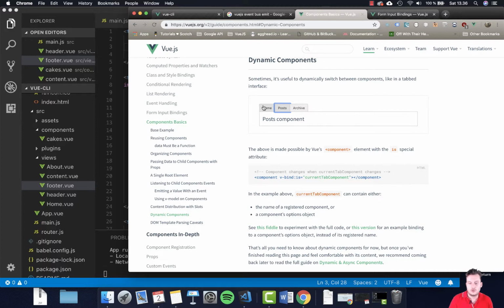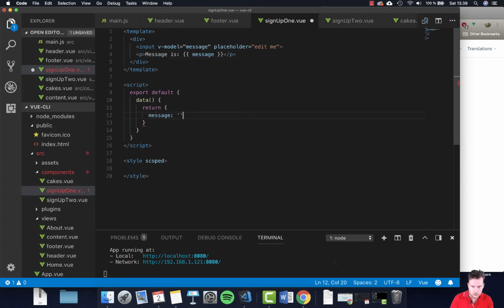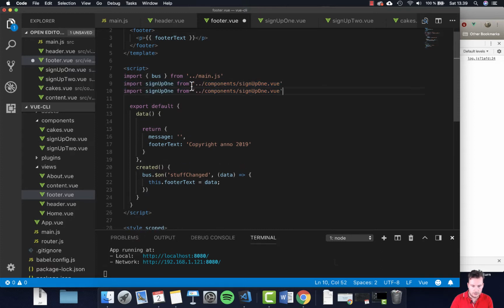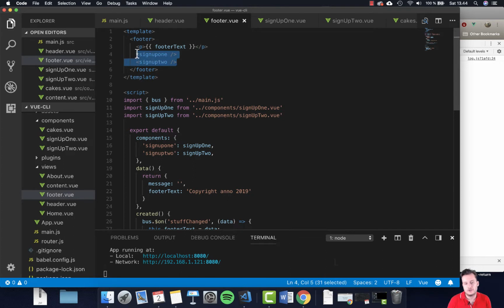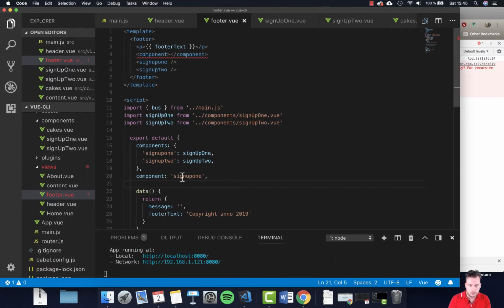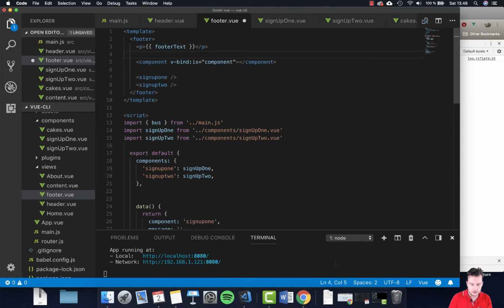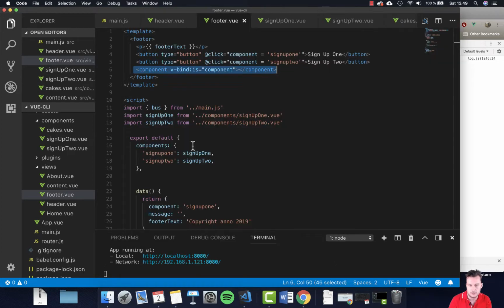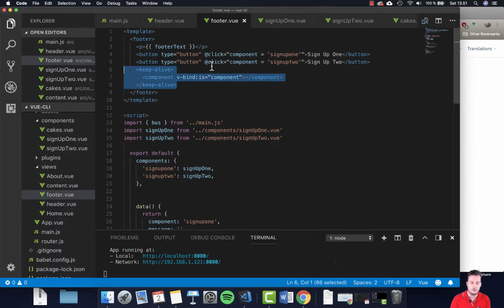VueJS CLI: Basics | Level 3-20: Dynamic Components